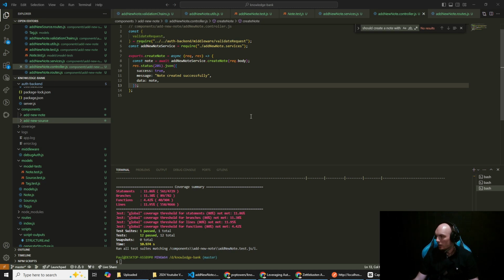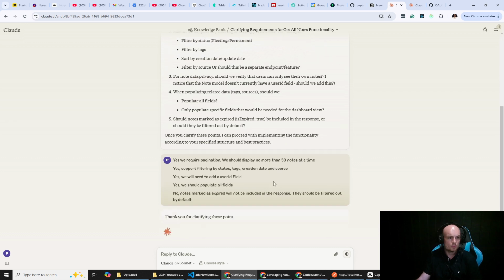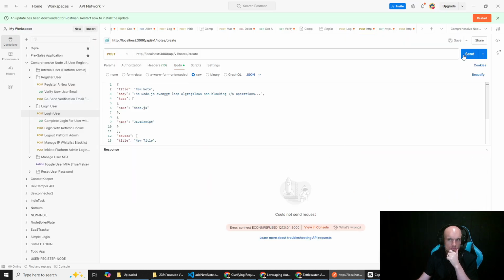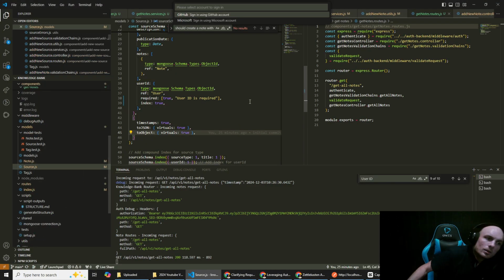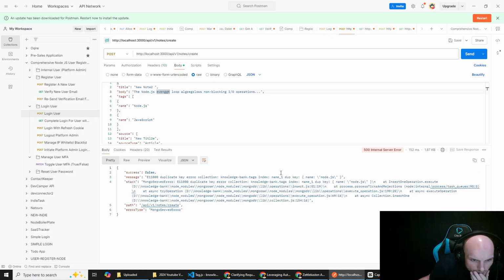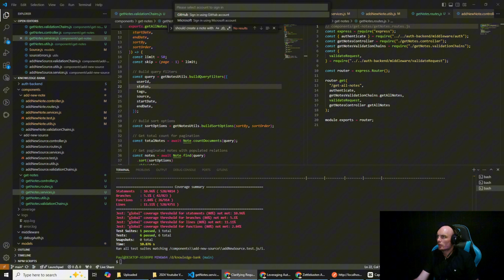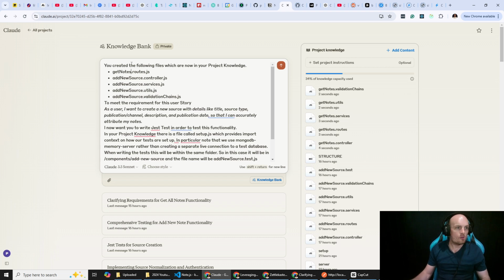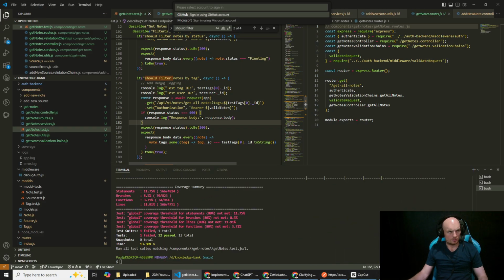Creating “Get All Notes” Functionality With AI | Building A Startup In Real Time | Part 56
In this episode of Building A Startup In Real Time, I create the functionality to retrieve all notes in my custom knowledge management system with the help of AI. Using Node.js and MongoDB, I streamline note retrieval to make the system more robust and user-friendly.

If you’re interested in building features for a knowledge management app, leveraging AI for development, or creating efficient backend functionality, this video offers practical insights and hands-on strategies.

Key topics covered:

- Building the “get all notes” feature in a knowledge management system
- Using AI to assist with backend functionality
- Implementing efficient data retrieval with Node.js and MongoDB
- Real-time coding to enhance knowledge organization tools
- Leveraging AI for practical development tasks